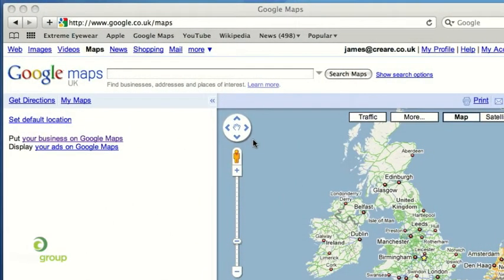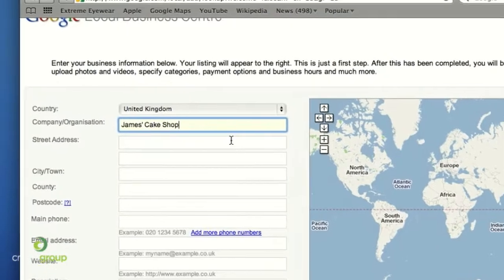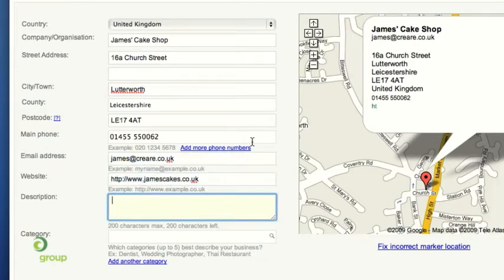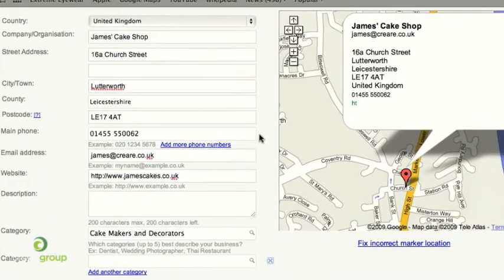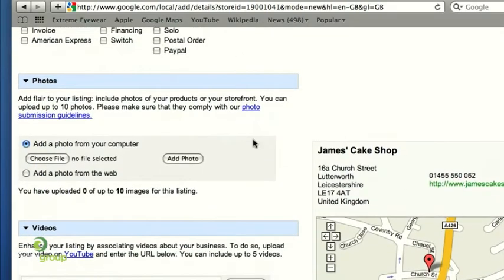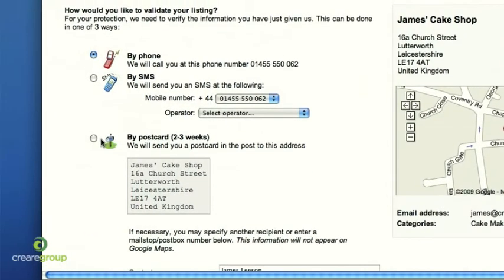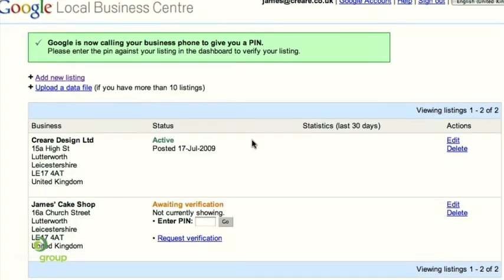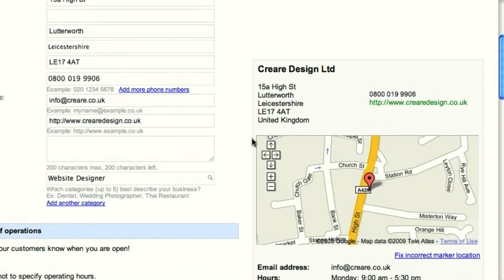Web Design Blog - Adding your business to Google Maps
Nick and James from Creare demonstrate live how to add or claim your business listing on Google Maps. This tutorial ties in directly with our previous video blog on integrating Google Maps onto your website.